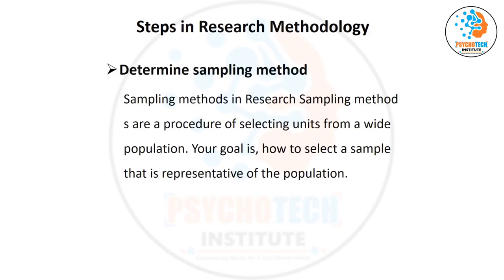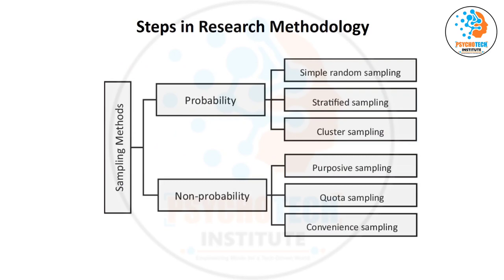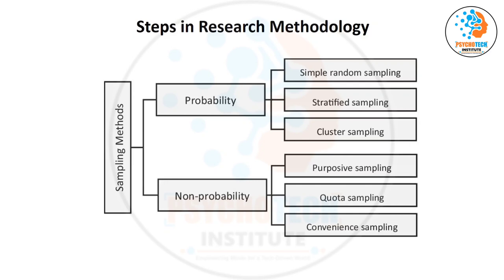How to Decide / Choose / Determine Sampling Methods in Research | Sample Selection | Techniques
Watch this video to know about how to determine/decide/choose sampling method for your research.

Sampling methods in Research:
Sampling methods are a procedure of selecting units from a wide population. Your goal is, how to select a sample that is representative of the population.

Types of Sampling Methods:

1. Probability:
Simple random sampling,
Stratified sampling,
Cluster sampling

2. Non-probability:
Purposive sampling,
Quota sampling,
Convenience sampling